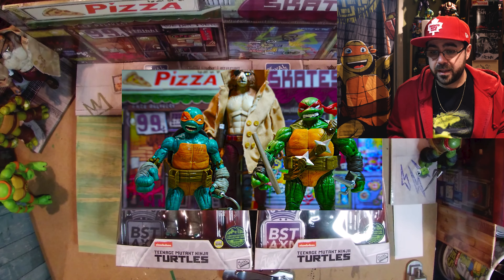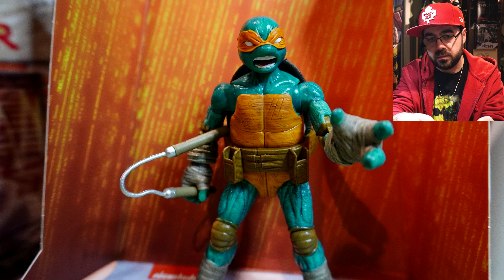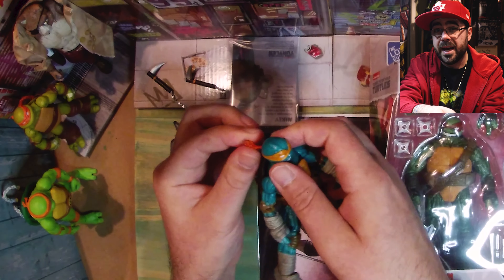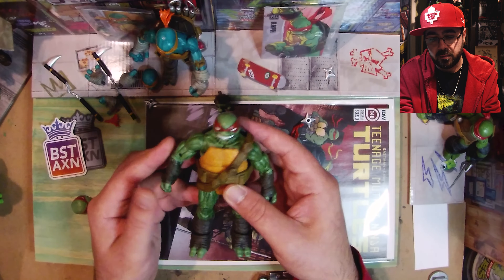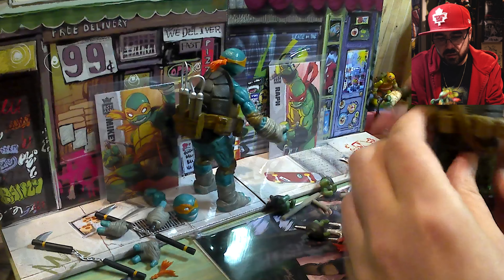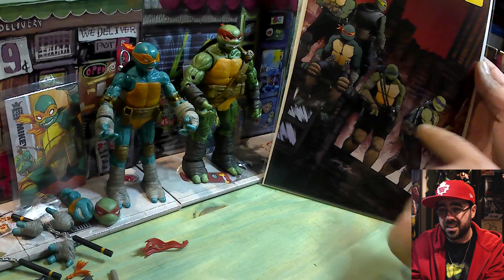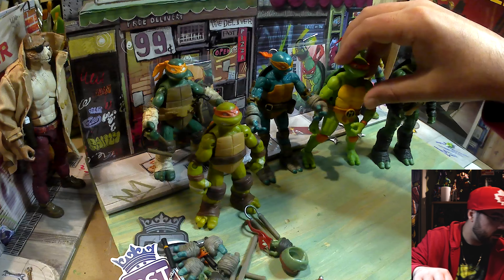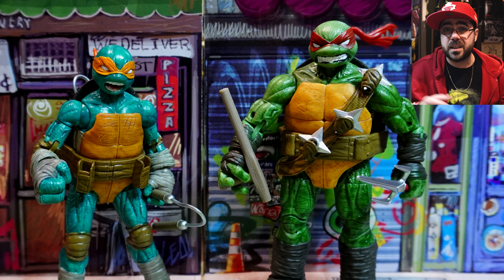Unboxing Battle Ready IDW TMNT Raph and Mikey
Today on the OnGreenShow I"m unboxing IDW TMNT Raph and Mikey by BST AXN.  I've been waiting to get these Ninja Turtles since I s first saw them online and am really happy to finally have them in hand here to open up.  Today is Raphael and Michelangelo but I did also get Leonardo and Donatello and am anxious to open them when I have the time.  These guys are dope and go great with most of my custom IDW TMNT figures.  I've provided my amazon links below if you'd like to check them out for yourself but the Battle Ready weren't available so these are the regular, they're lighter in colour but still just as good.

IDW TMNT Raphael

IDW TMNT  Michelangelo

IDW TMNT Donatello

IDW TMNT Leonardo